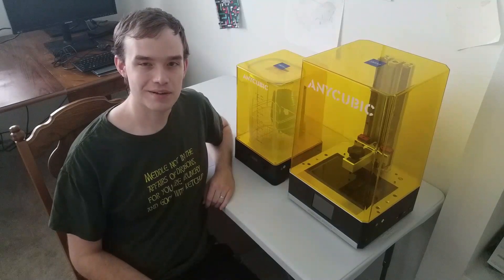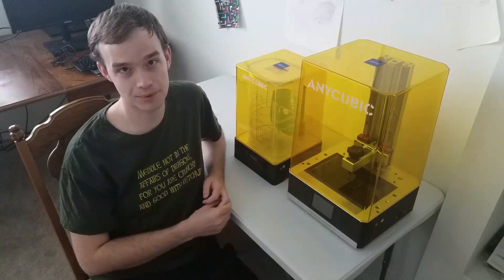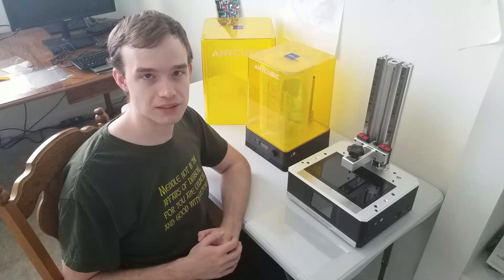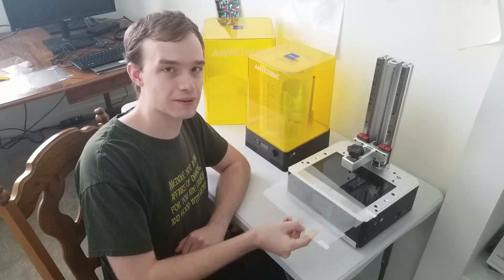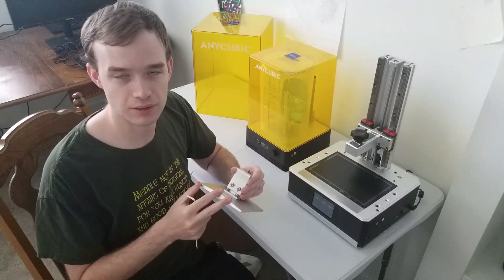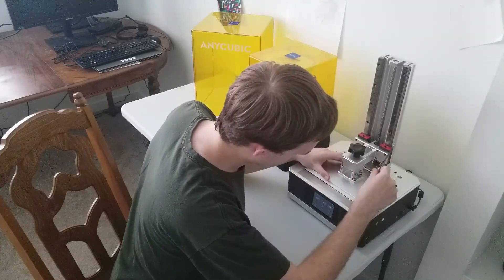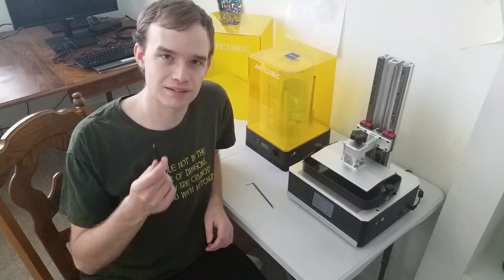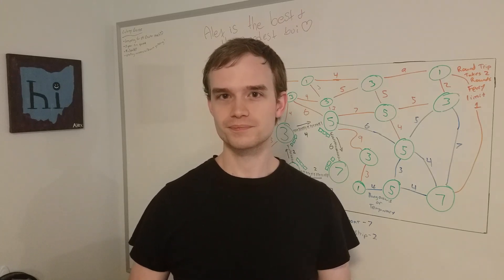First-Time Setup: Photon Mono X -- AEyers Weekly #8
This week I apply some screen protectors to my Anycubic Photon Mono X 3D Printer in order to protect its screen (and its insides) from resin spills, as well as zero the build plate.

Æyers (or AEyers) Weekly #8

Type Æ by holidng ALT and typing 146 to find my channel later.